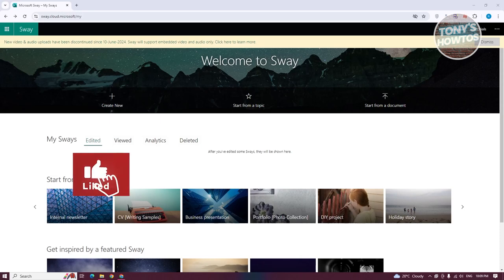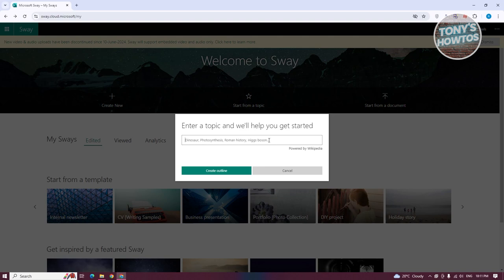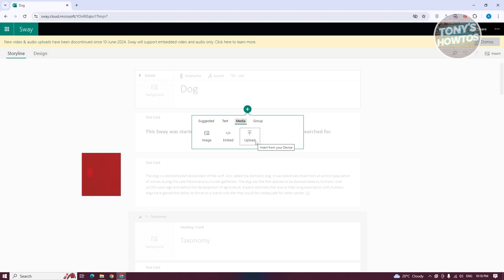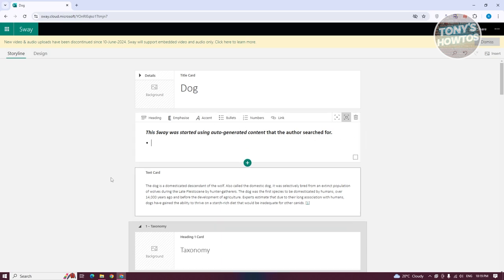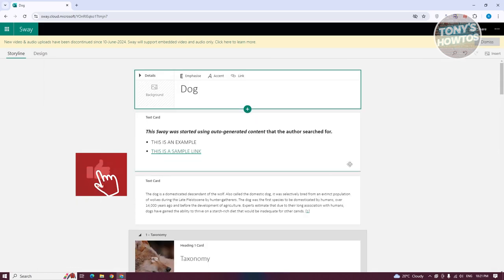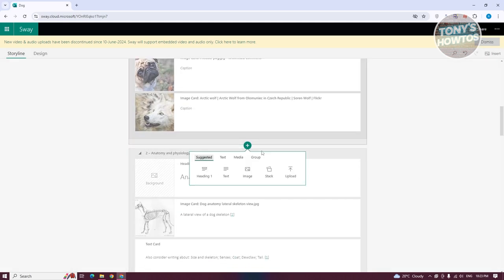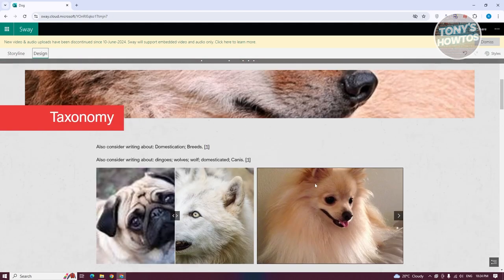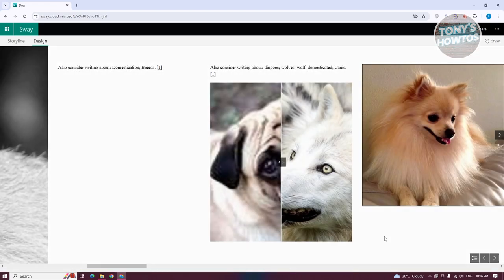How to Use Microsoft Sway for Presentations and Newsletters | Tutorial for Beginners (2024)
In this video, I show you How to Use Microsoft Sway for Presentations and Newsletters | Tutorial for Beginners in 2024. The quick and easy tutorial how to make presentation on ms sway. Do you want to know step by step how to create newsletter on ms sway in 2024? Yes? Great!